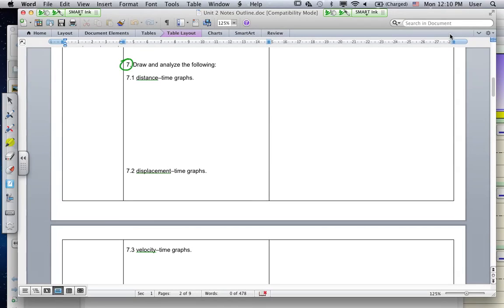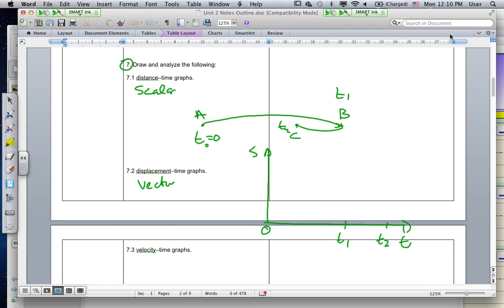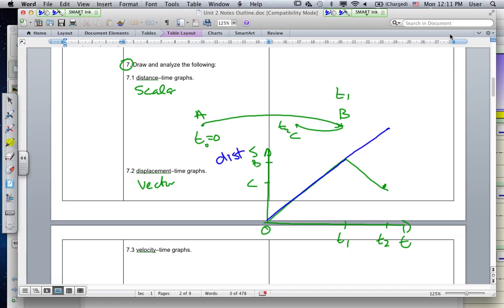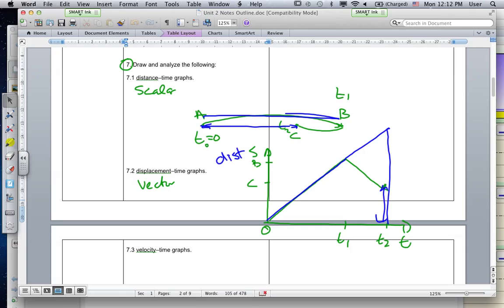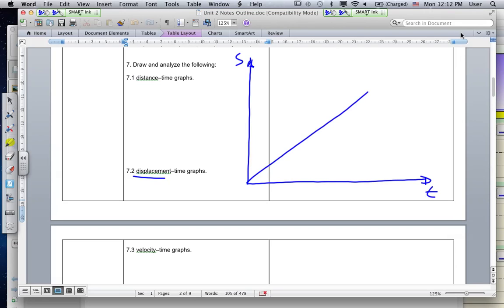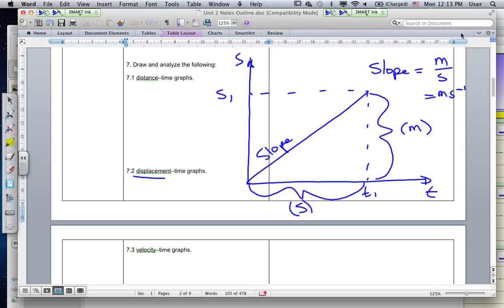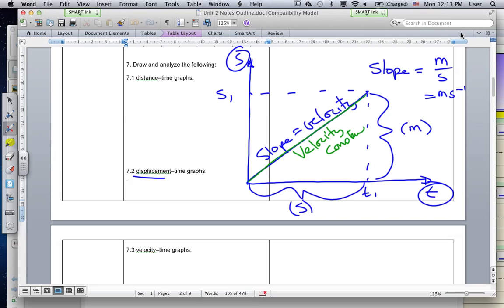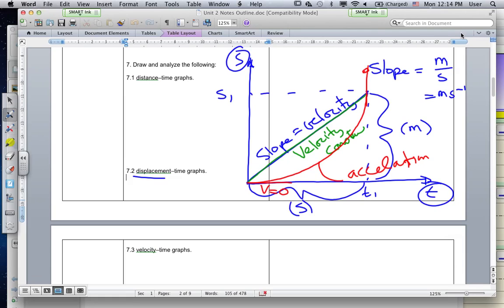Unit 2 Class discussion 2012 Motion Graphs